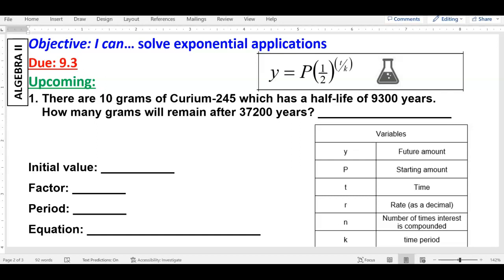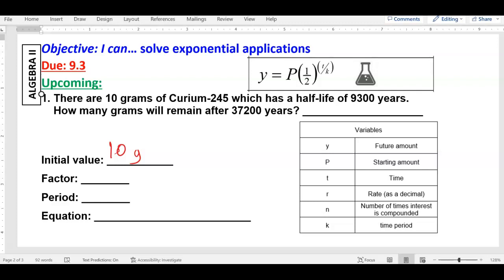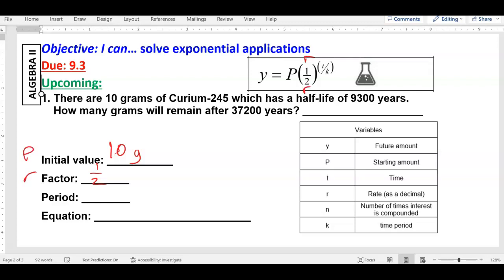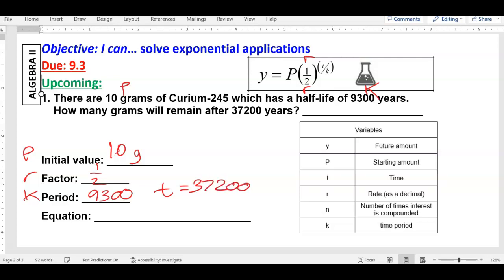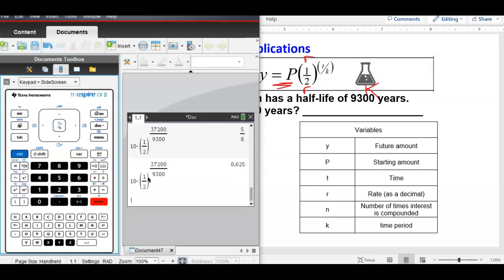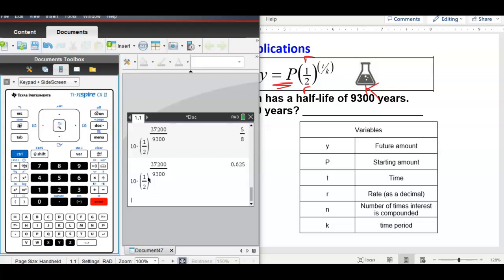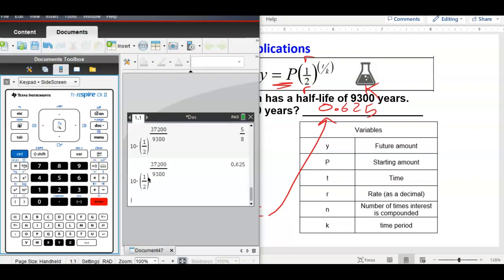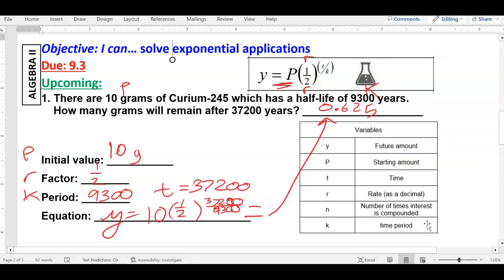4/11/23 Alg2 Warm Up, Finish 9.3 Assignment